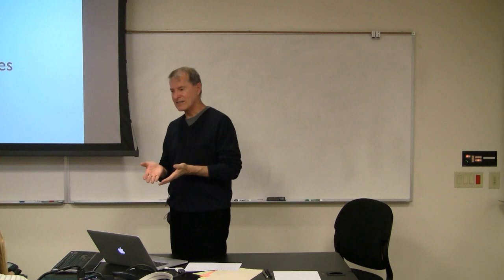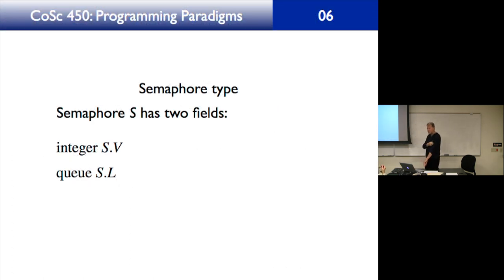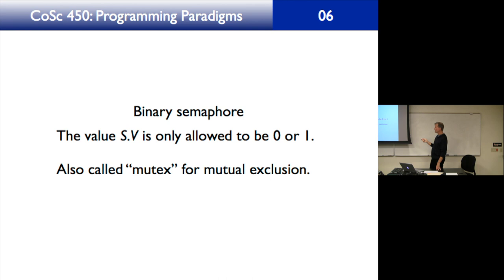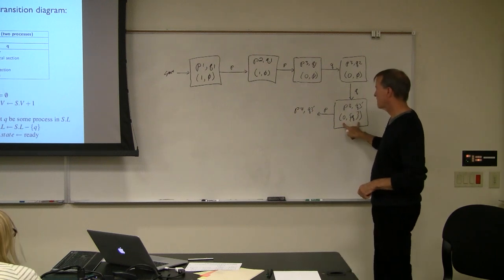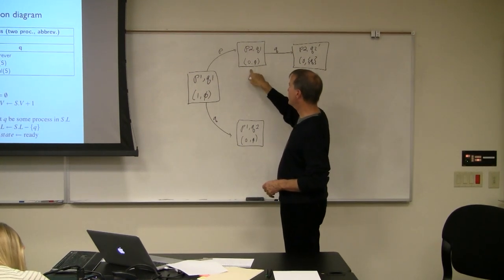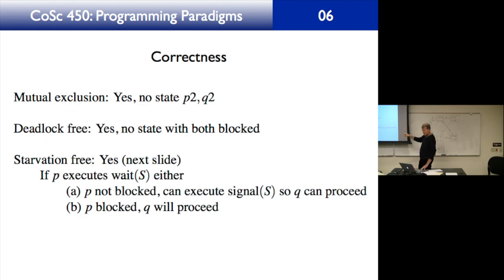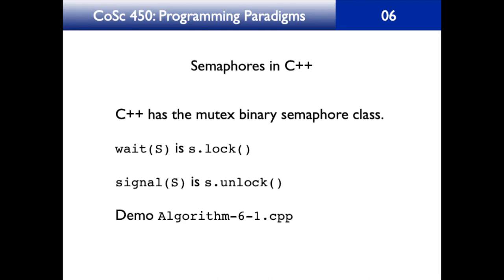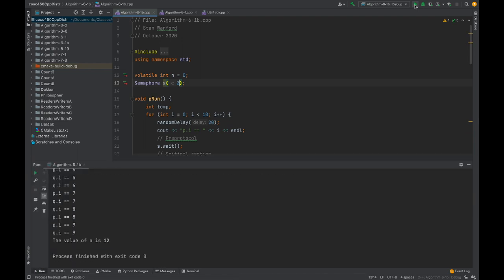CoSc 450 Lecture 46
Semaphores, C++  Semaphores